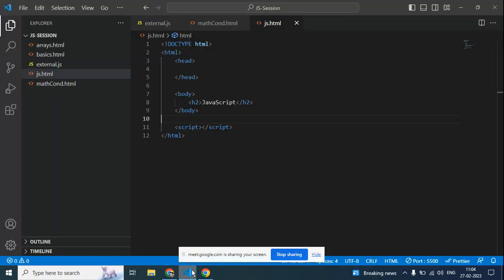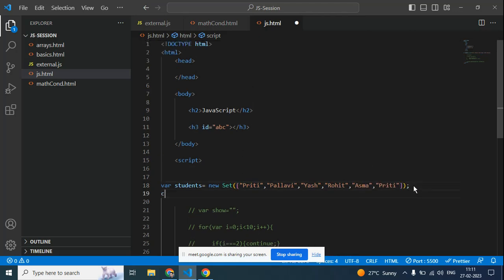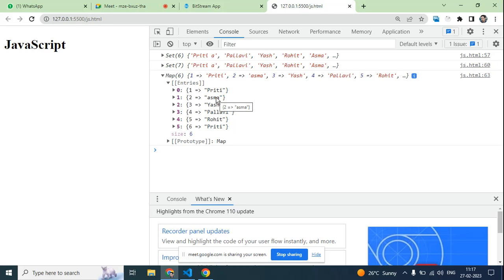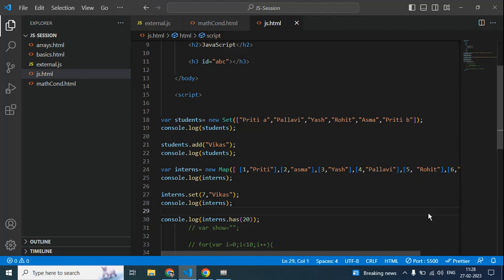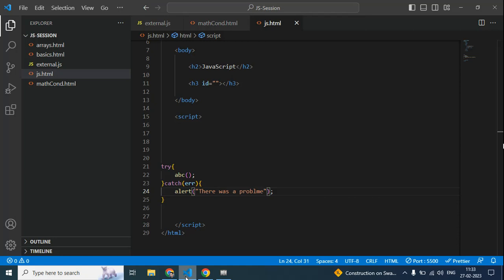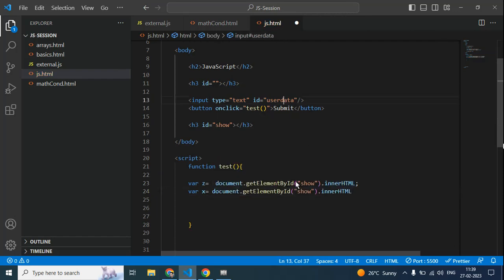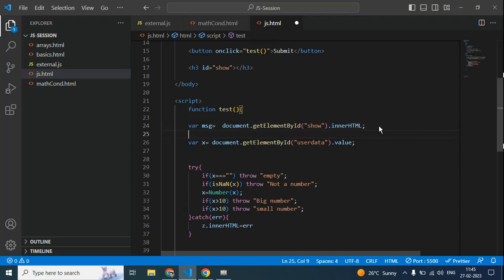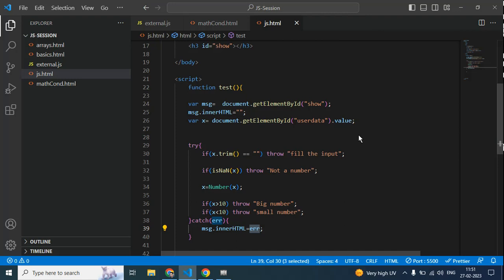10.JS-Session(27-02-2023)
Break Keyword,Conversions,try catch throw